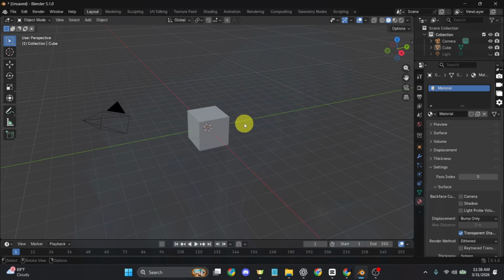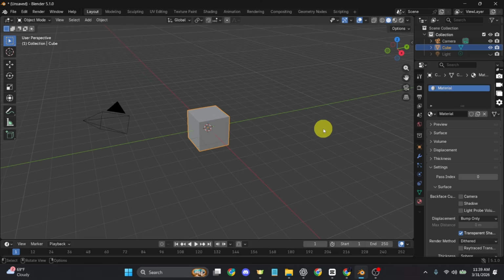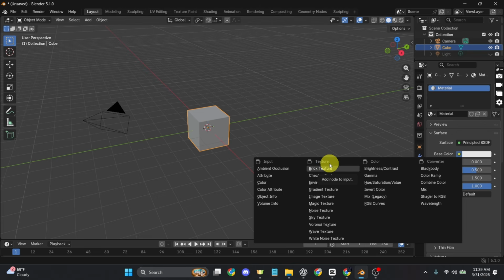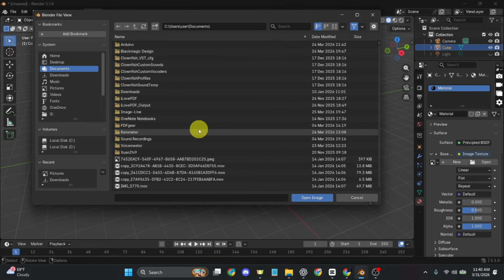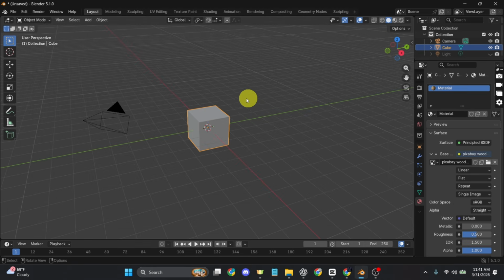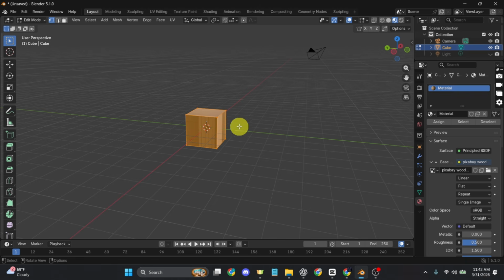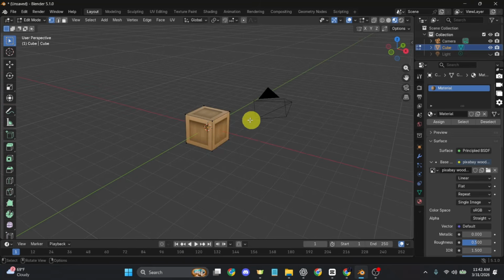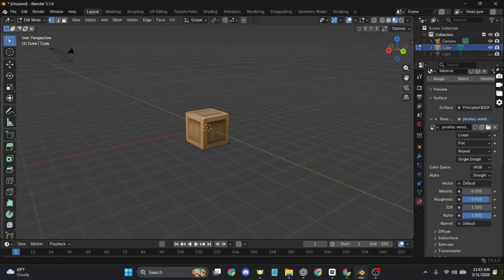Blender: How To Import Textures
Learn how to import texture in blender in this video.

GuideRealm